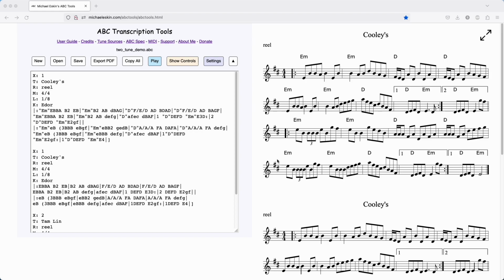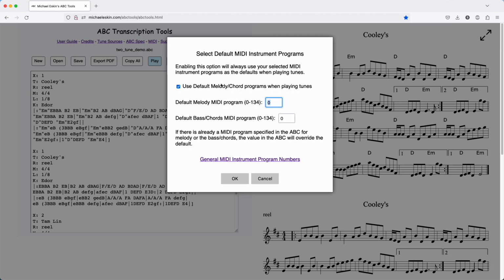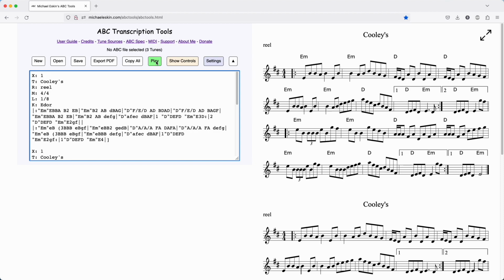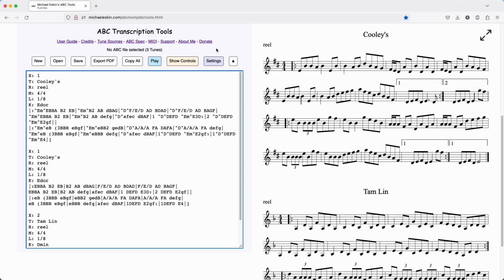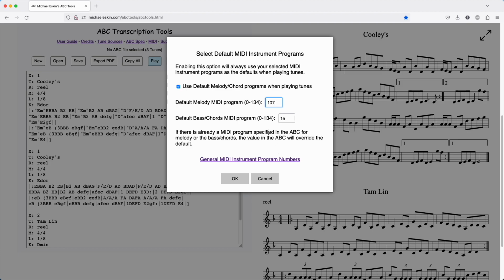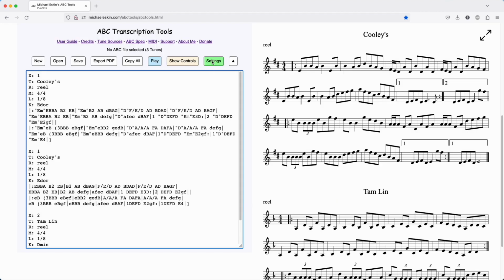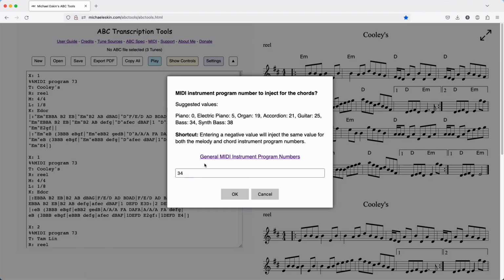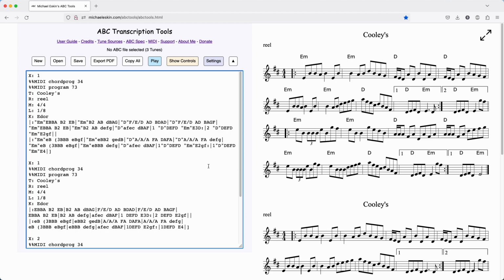ABC Transcription Tools - Selecting Default Instruments for Playing Tunes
Covers how to set the default instruments when playing ABC tunes, as well as other features related to how to configure the instruments used for playback.

After this video was produced, I also added the ability to set the default volume for the bass and chords to the settings dialog.